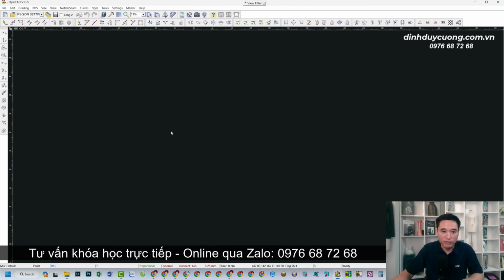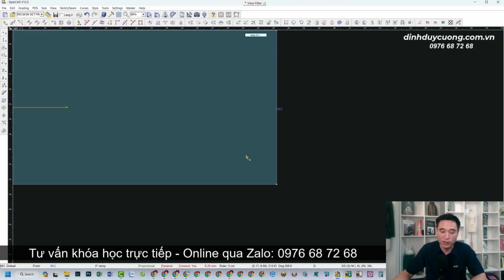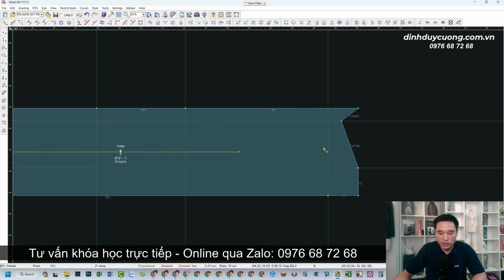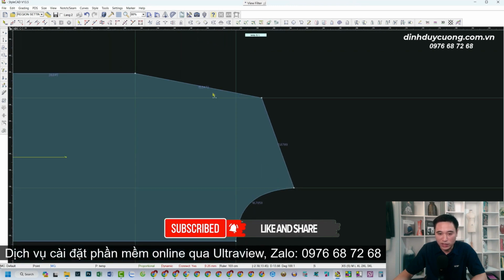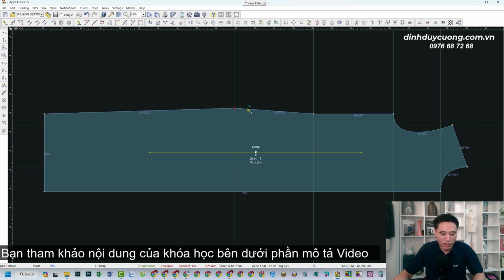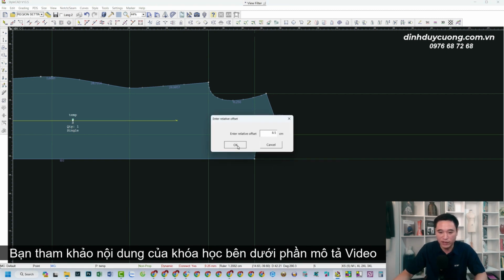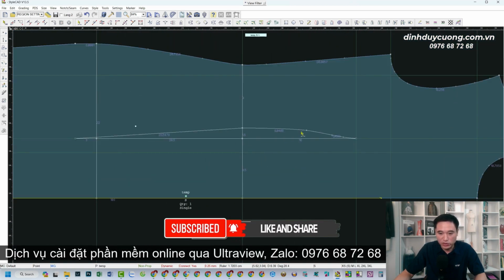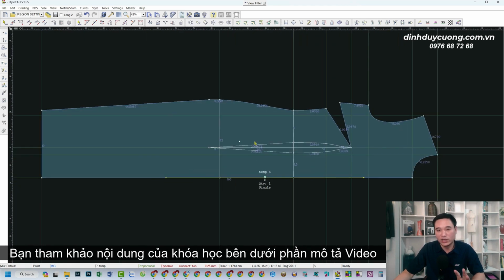How to Design Patterns in STYLECAD Beginner to Pro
Want to learn how to design patterns professionally using STYLECAD?
This video will guide you through the core workflow of pattern making, helping you build a solid foundation and apply it in real production.